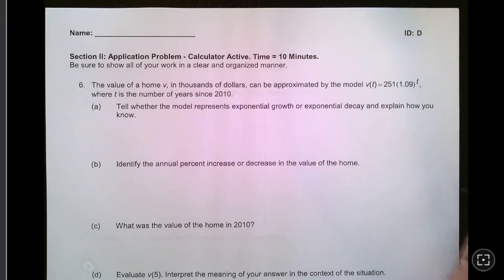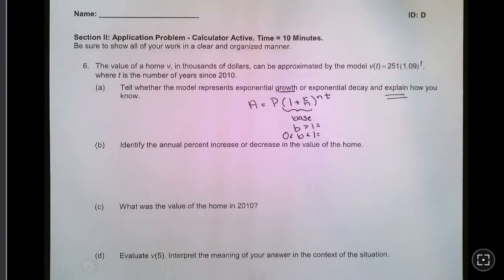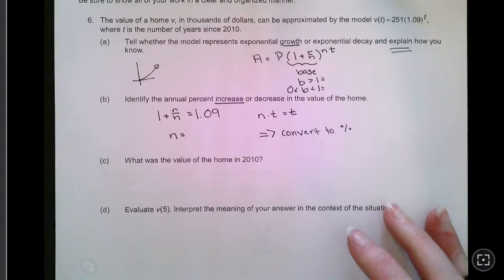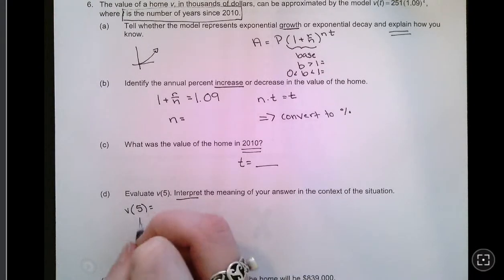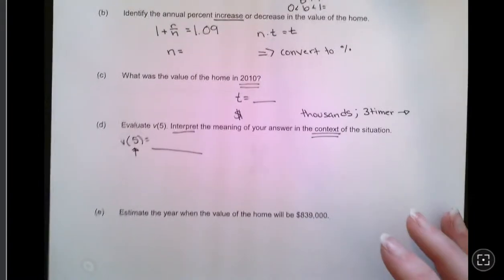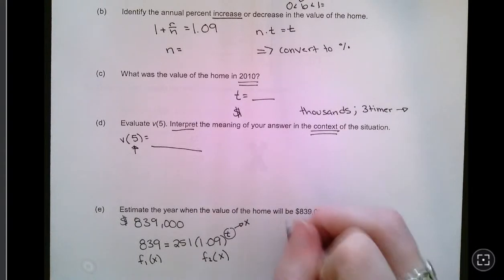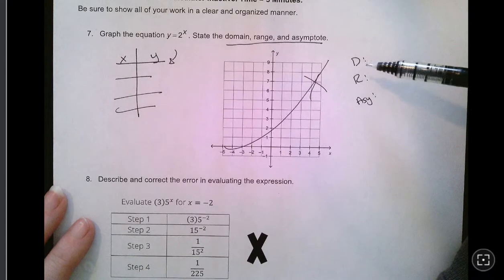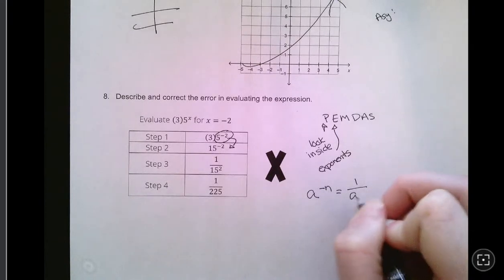Unit 7 Quiz 1 FR Corrections Help